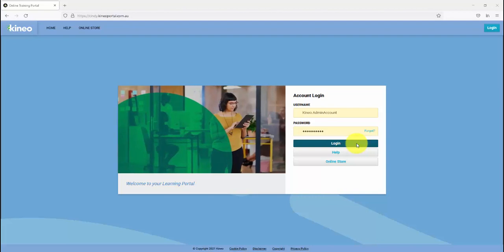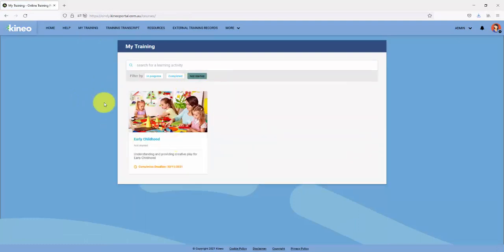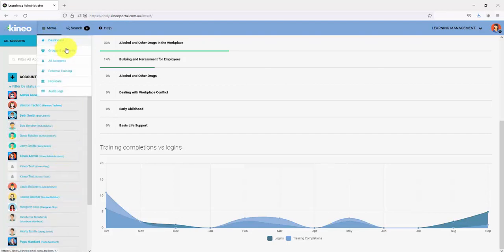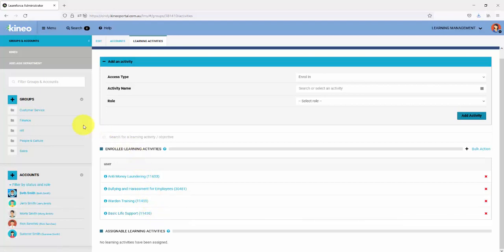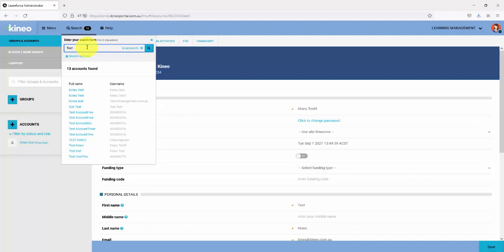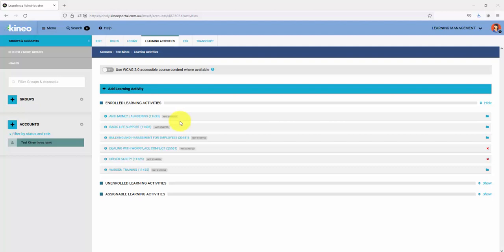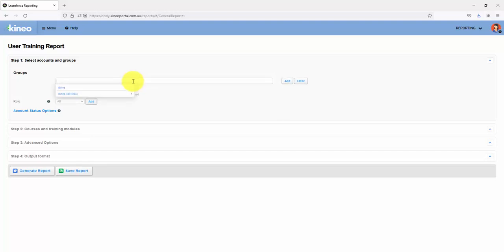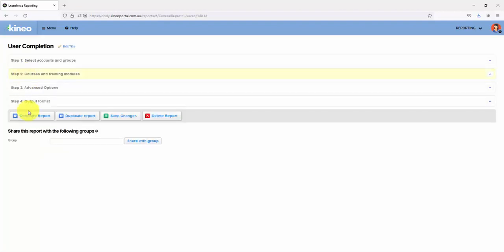Introduction to Learnforce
This in a 50 minute introductory video to our Learnforce online training portal.
This video is suitable for any end users as well as Administrators new to Learnforce who would like a good overview of how to use the system.